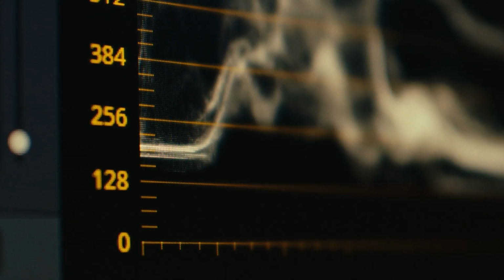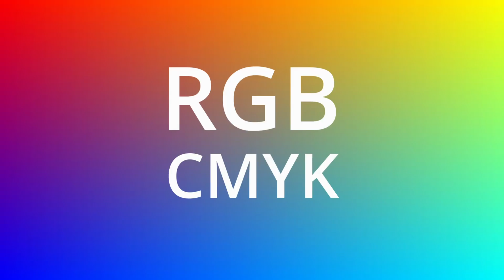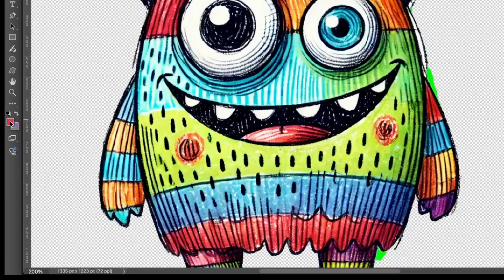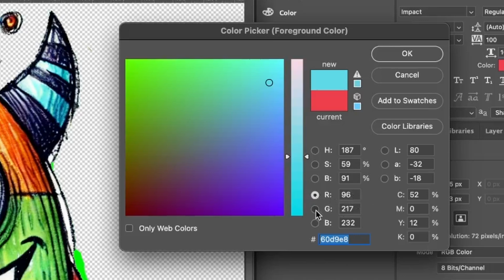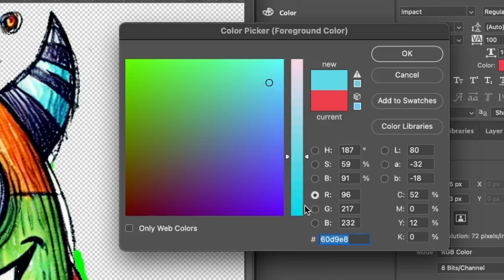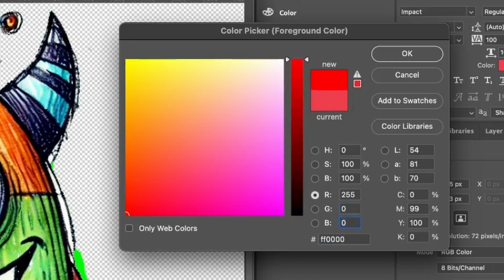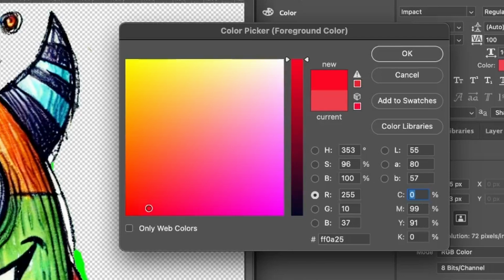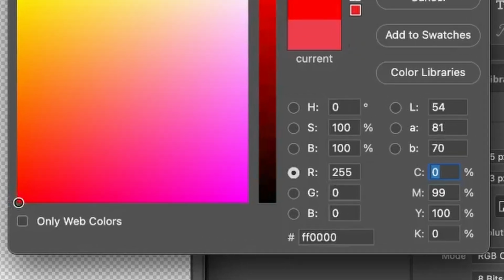Color Spaces for DTF Printing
If you’ve ever been confused by RGB vs CMYK — or frustrated that what you see on screen doesn’t match what comes off the printer — this is the video to watch.

In this episode, we break down what color spaces actually are, how they work, and why they’re foundational to getting accurate, vibrant DTF prints. Whether you're designing in Photoshop, Illustrator, or Canva, knowing which color space you're in (and when to switch) is crucial.

📌 You’ll learn:

What RGB and CMYK really mean — and how they map color differently

Why your screen and your printer don’t speak the same language

What happens when you use the wrong color space

How to set up your files correctly for DTF printing

No fluff. Just practical knowledge that will help you avoid common mistakes and produce more predictable, professional results.

🖨️ Presented by DMandprints — commercial-grade DTF transfers with sub 1 Delta E color accuracy.

🎬 Start from the beginning: [link to Episode 1]